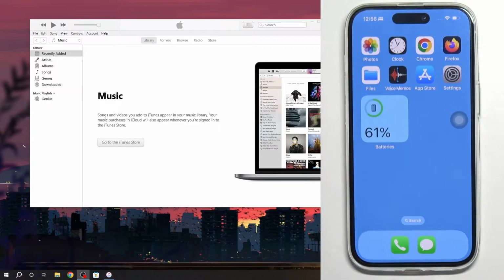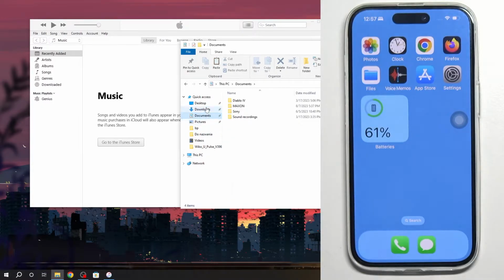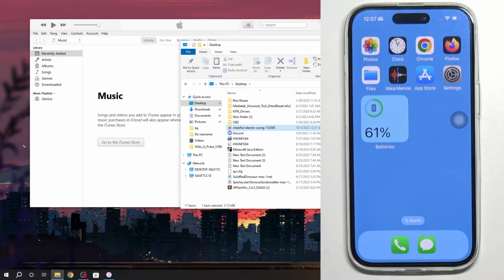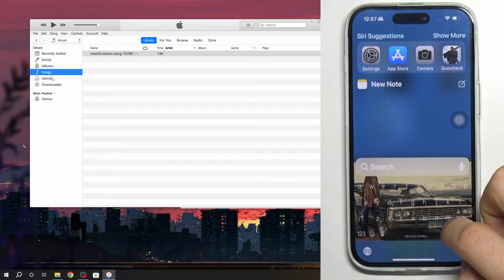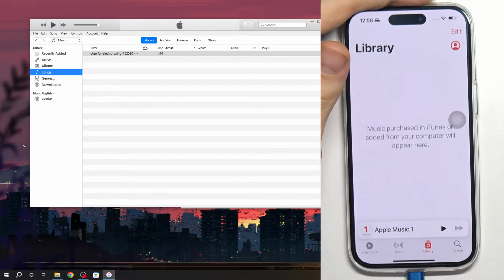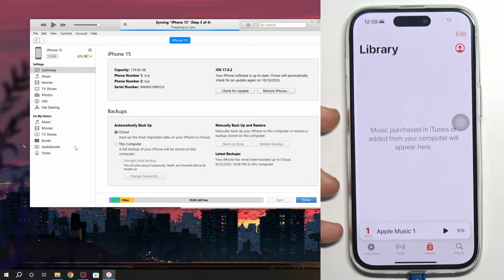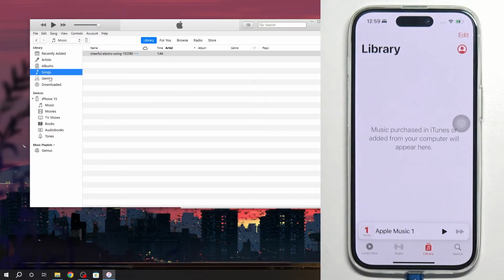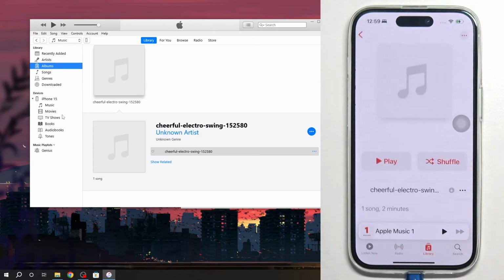How to Move Music on iPhone 15 - Sync Songs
Read more info about iPhone 15:
Join us in this tutorial video where we'll demonstrate the simplest method for transferring your favorite music from your MacBook to your iPhone 15. Whether you're changing devices or just looking to enjoy your tunes on the go, we've got you covered. Follow these easy steps to seamlessly sync your music.

How to Move Music from MacBook to iPhone 15? How to Sync Songs from MacBook to iPhone 15? How to Transfer Music Files to iPhone 15 from MacBook? How to Copy Music to iPhone 15 from MacBook?